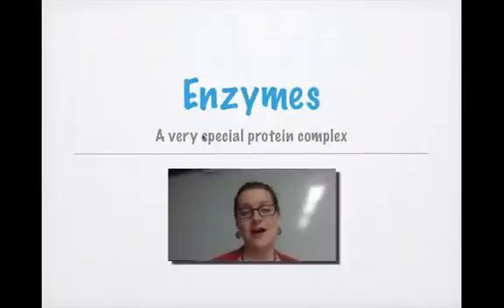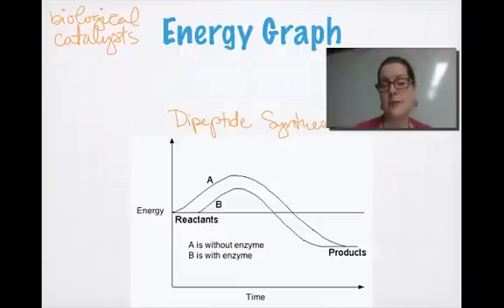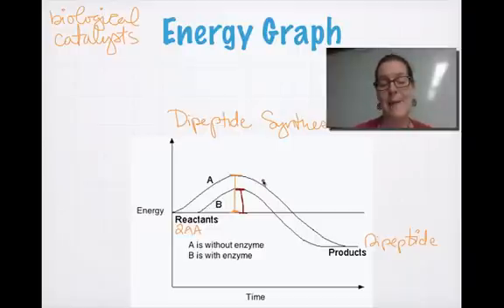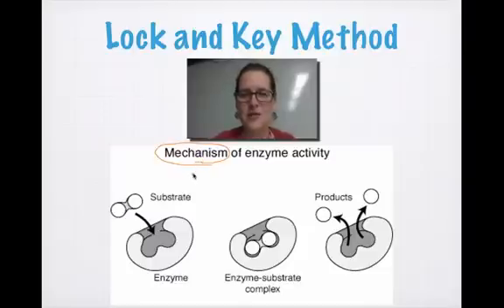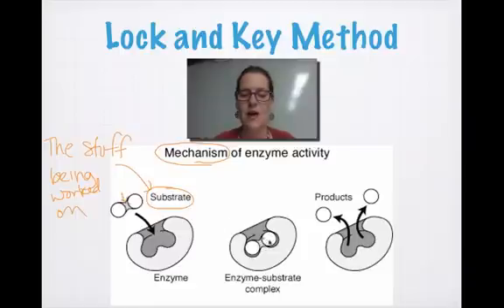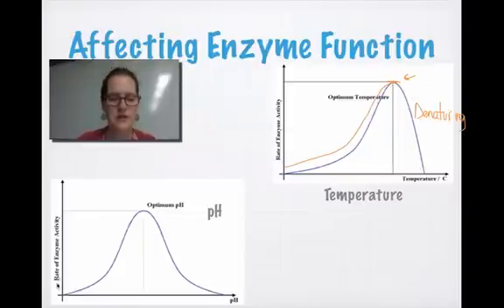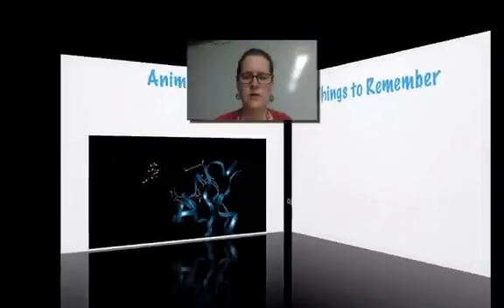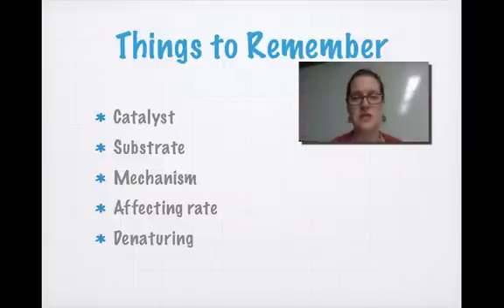Biochem Video 10: Enzymes